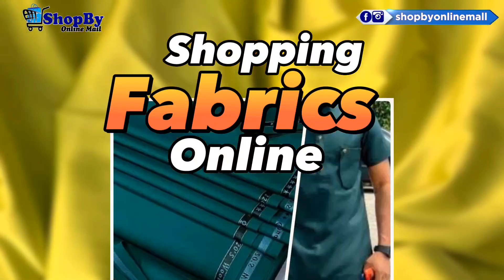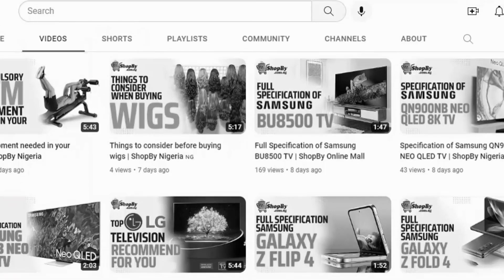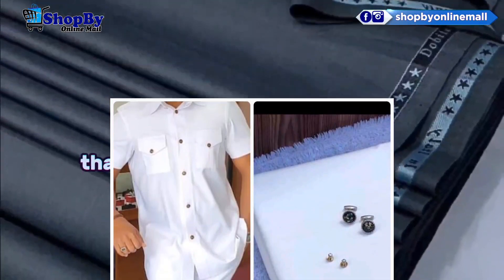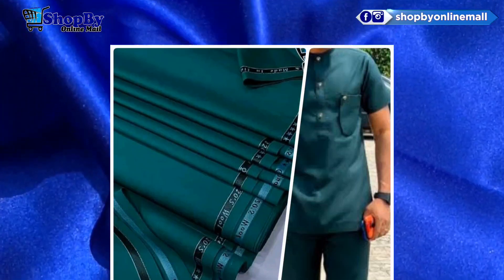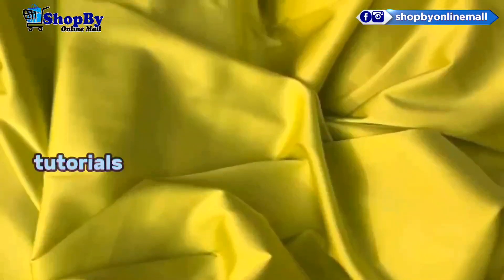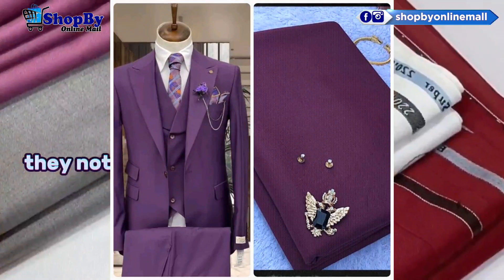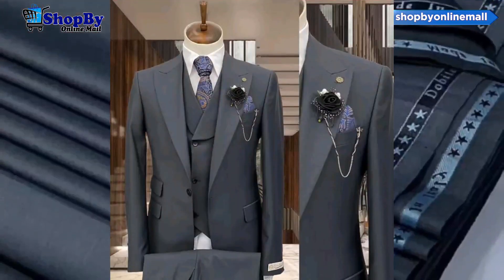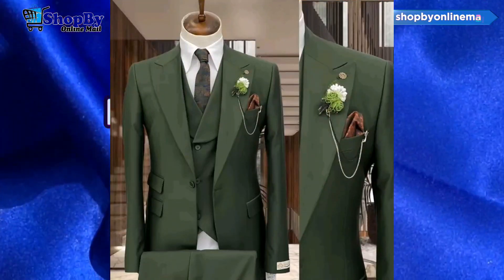Best Online Fabrics Store ShopBy Online Mall